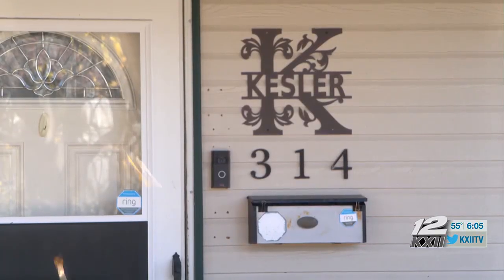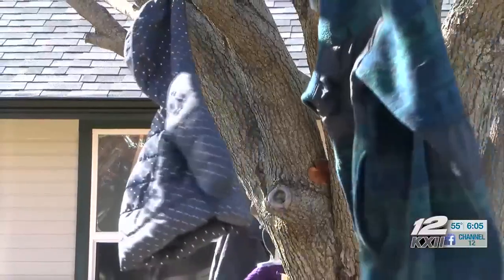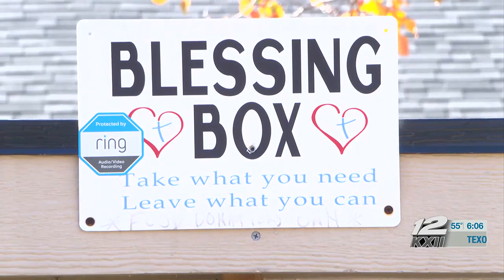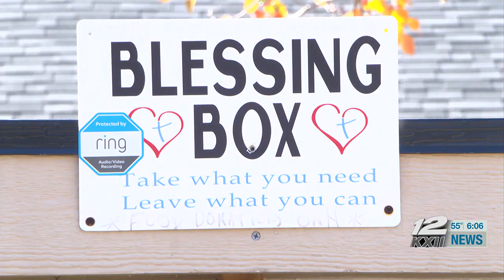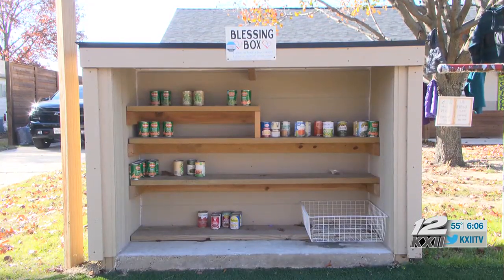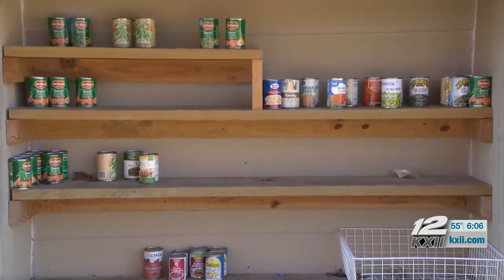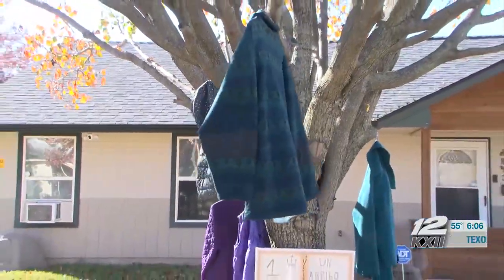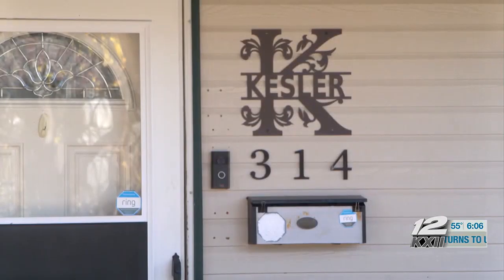Couple creates ‘coat tree’ for people to leave jackets & coats for those in need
For three years now, when the weather starts getting cold, Darren and Carla Kesler turn the tree in their front yard into a ‘coat tree’.